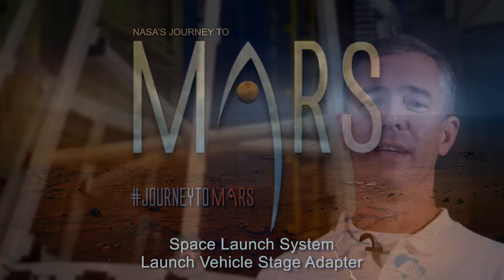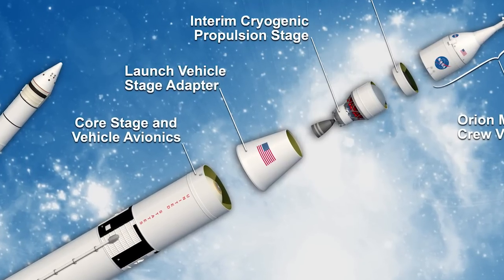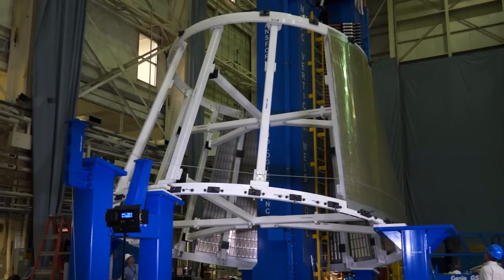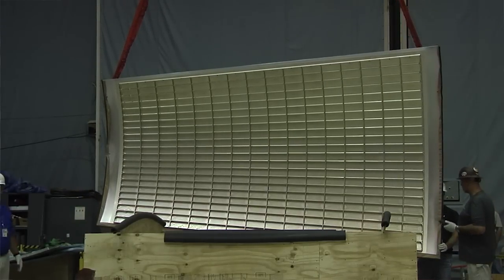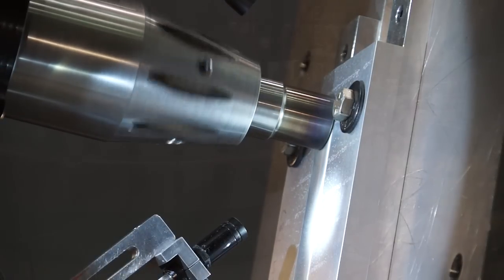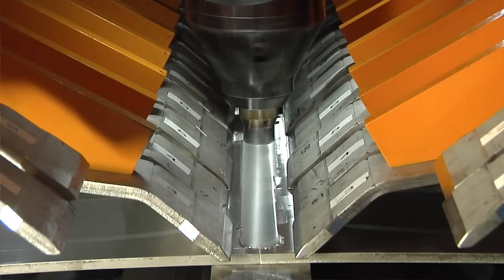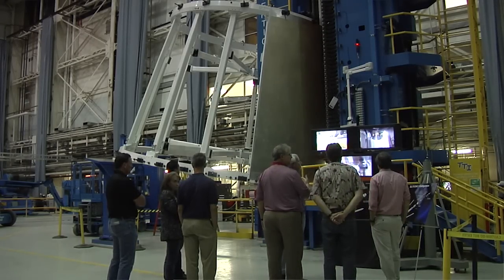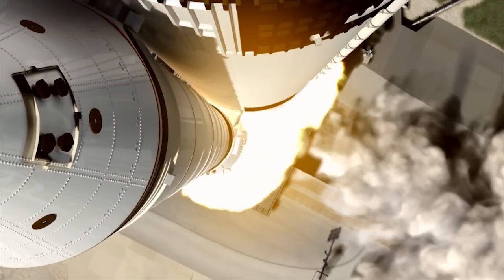Major Welding Begins on Crucial Connection for SLS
Major welding has begun at NASA’s Marshall Space Flight Center in Huntsville, Alabama, on a structural test article of the launch vehicle stage adapter (LVSA), which connects the core stage to the upper stage of NASA’s new rocket, the Space Launch System. The upper stage, known as the Interim Cryogenic Propulsion Stage, gives the Orion spacecraft the big, in-space push needed to fly beyond the moon before the spacecraft returns to Earth for the first flight test of SLS.  The work is in close collaboration with prime contractor Teledyne Brown of Huntsville. In addition, NASA engineers have already completed structural test articles of the Orion stage adapter, core stage simulator and Orion spacecraft simulator. A test article for the interim cryogenic propulsion stage is currently in production at United Launch Alliance in Decatur, Alabama. When the test versions of all the parts are completed, engineers will stack them and move the 56-foot tall structure to a Marshall test stand for testing to verify the integrity of the hardware and ensure it can withstand the loads it may experience during flight.